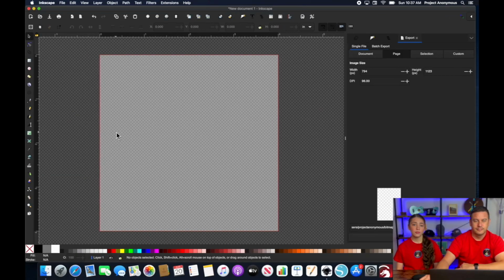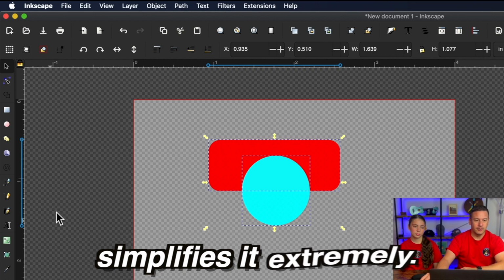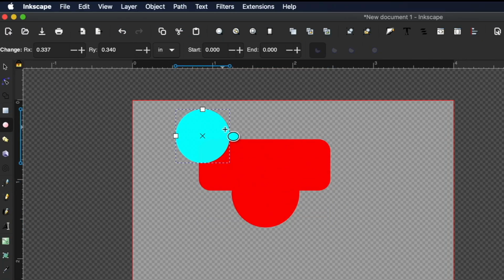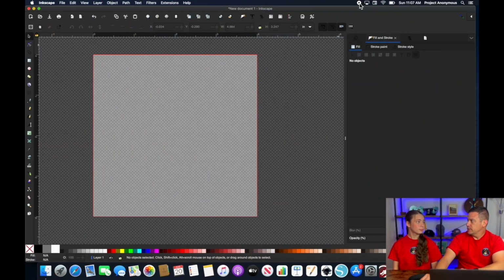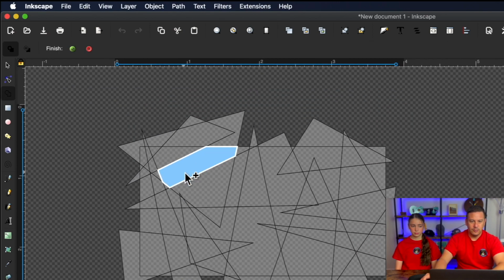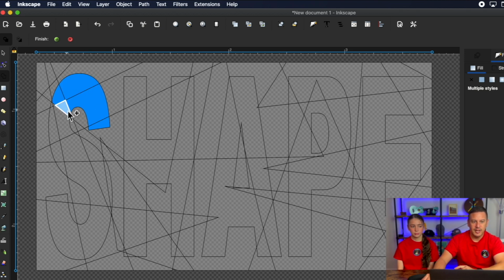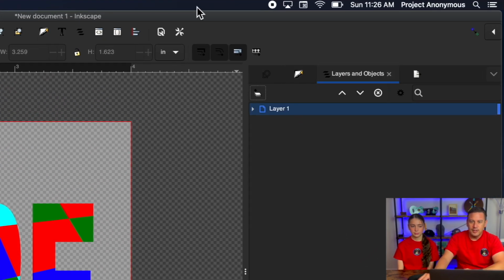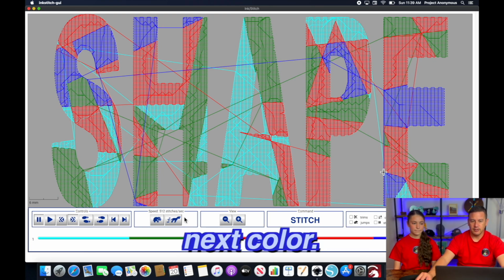SHAPE BUILDER TOOL INKSCAPE 1.3 + Embroidery Project Using Ink/Stitch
In today’s video, we’ll show you how to use the shape builder tool in the new Inkscape 1.3 update. Also, we’re going to embroider a project utilizing this tool, Inkscape’s extension Ink/Stitch, and the Brother SE1900. Hope you enjoy the video!

⏱TIMESTAMPS⏱
0:00 Intro
0:38 Using Shape Builder Tool
3:04 Creating a Project
7:07 Embroidering
7:25 Outro

🎬PRODUCT LINKS🎬
Brother SE1900
Embroidery Hoops
Embroidery Thread
2 Pack Scissors
Precut Stabilizer

🎶MUSIC🎶
Lawrence - TrackTribe
Treat Yourself - Dyalla
Summer In NY - Dyalla